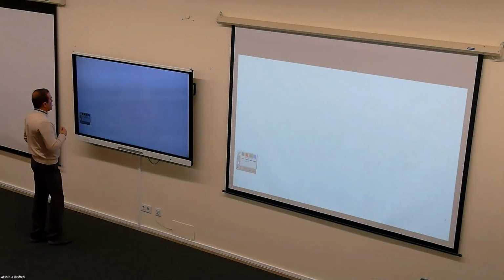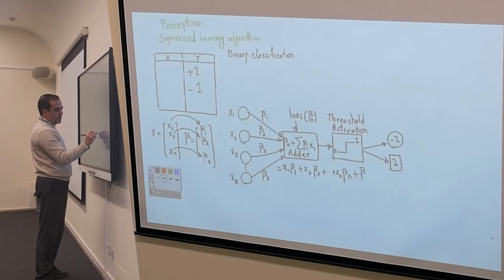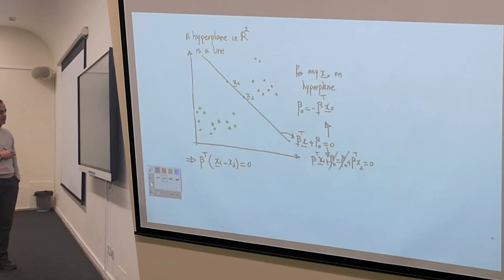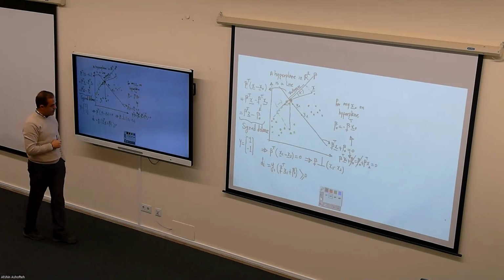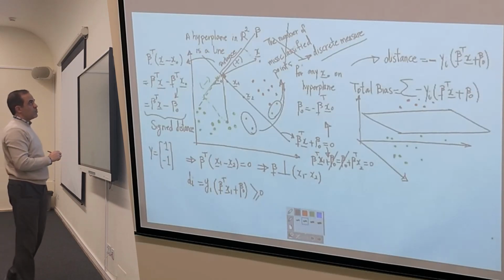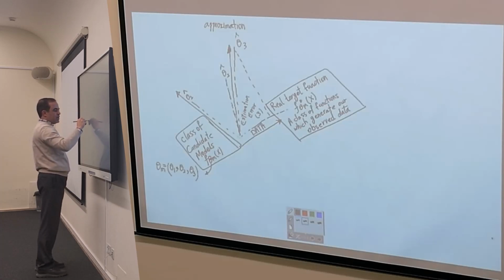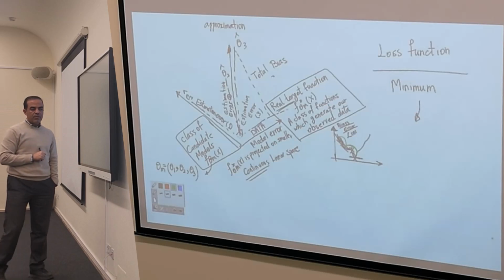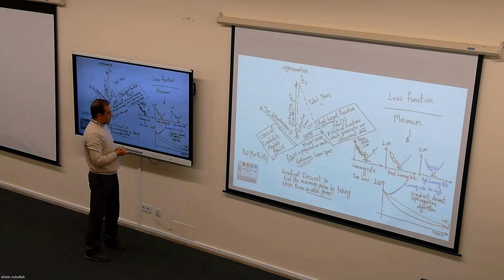DL(2-2)-From Perceptron to Gradient Descent - Step (1): Error Distance for Optimization Function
Support material of the course: Deep Learning for Finance!
You will learn how to calculate an appropriate Error Distance for  Optimization and the basics of Gradient Descent algorithm.
In this video, you'll gain an understanding of calculating the Error Distance for an Optimization Function, a crucial step in the basics of the Gradient Descent algorithm.